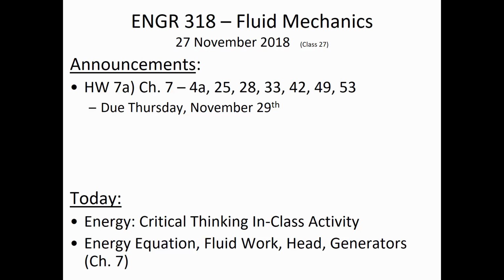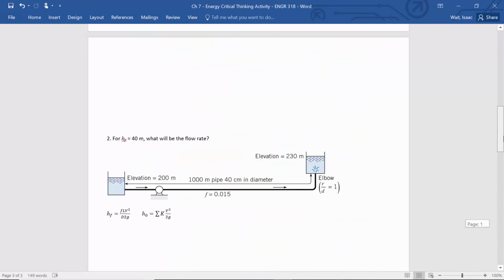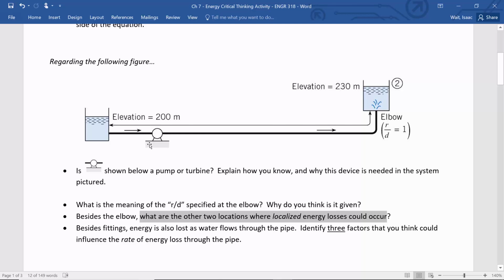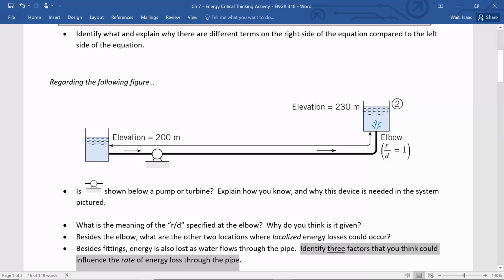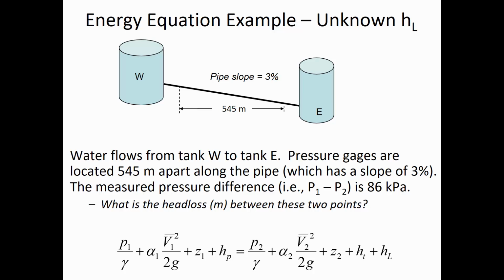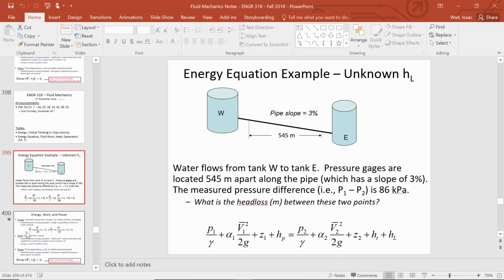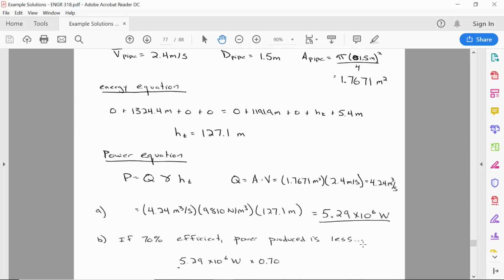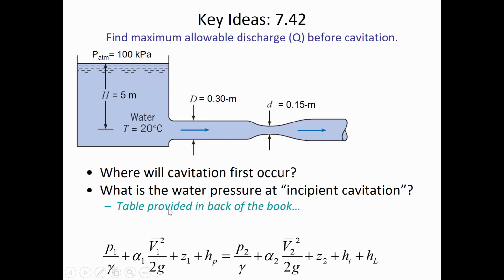ENGR 318 - Class 27 (27 Nov 2018) Energy Equation, Fluid Work, Head, Generators